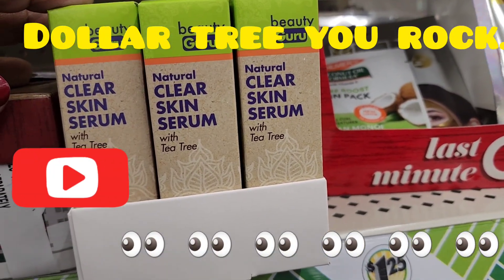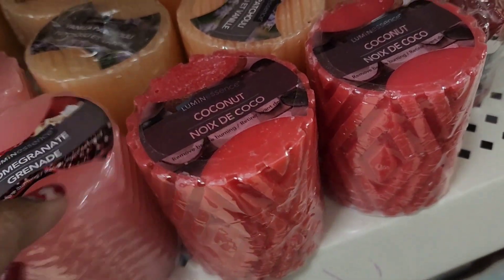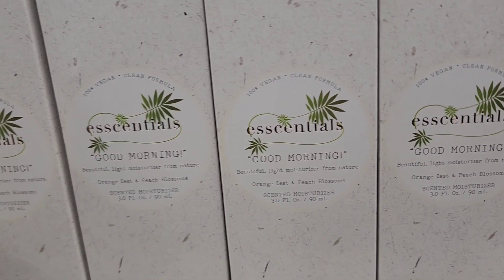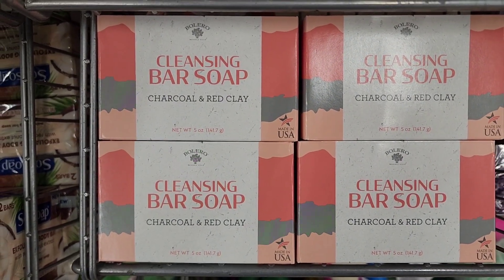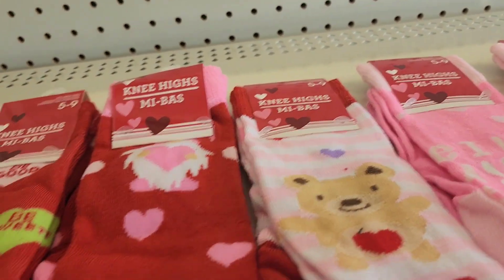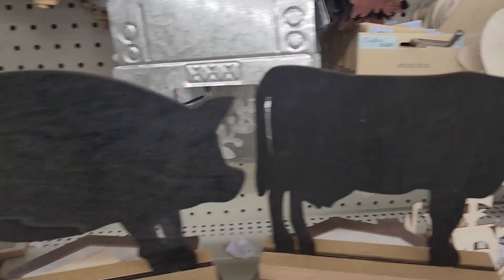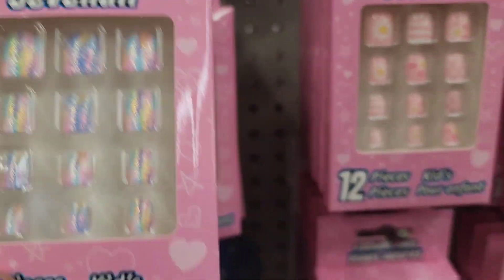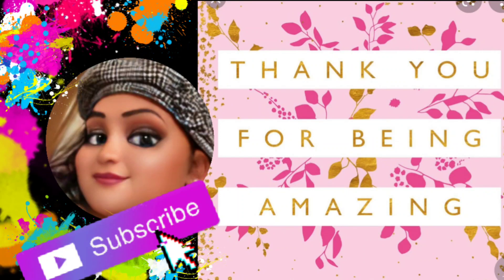ALL NEW NEVER BEFORE SEEN DOLLAR TREE SHOP WITH ME. THE BEES 🐝 ARE BRINGING BRAND NAME SCORES REVLON